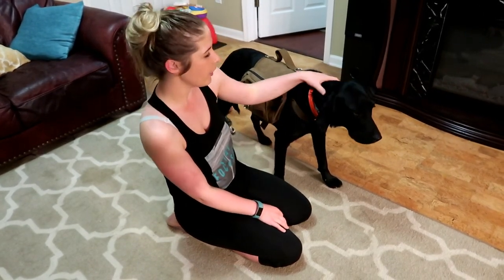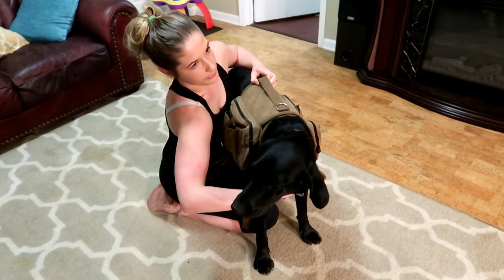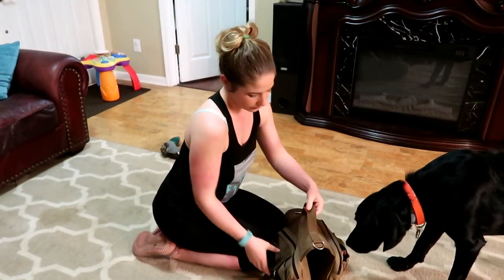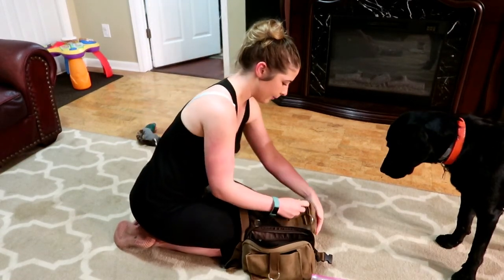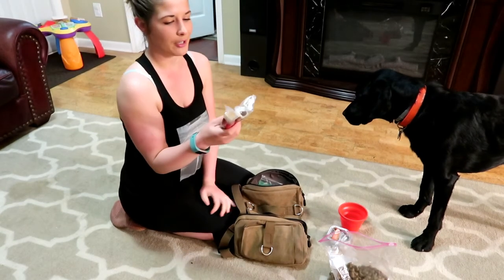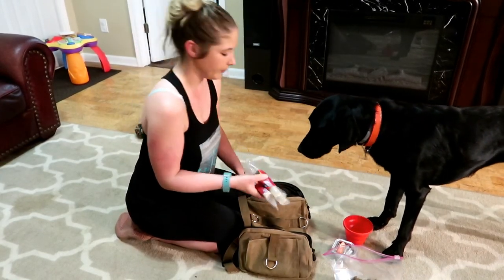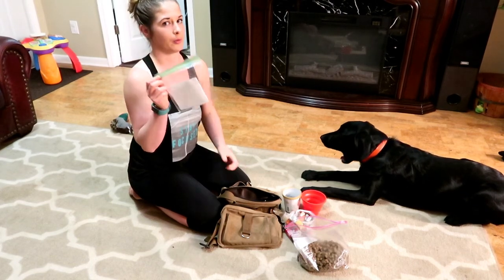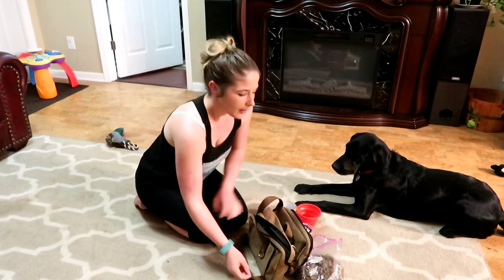Backpacking with a Dog 101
Hey Guys!

In this video I am going over everything you need to know or think about before you take your dog packing. I show you everything I put in my dogs back and just go over some basic tips. Hope you enjoy this backpacking with a dog 101 video!

Leia's doggy pack

username : megburt04

LETS COLLAB!!